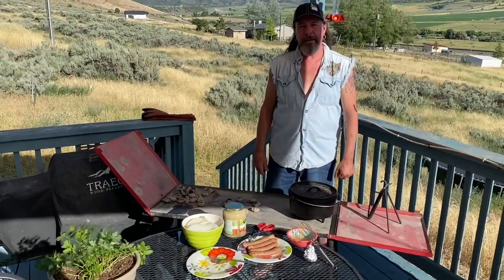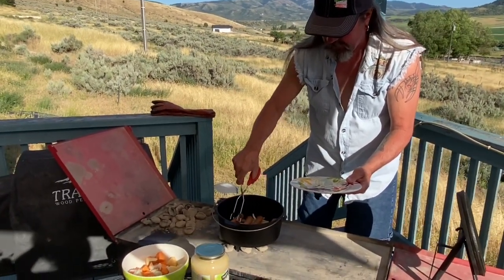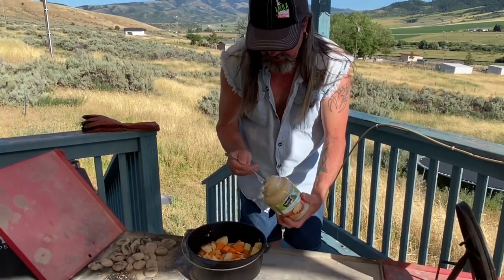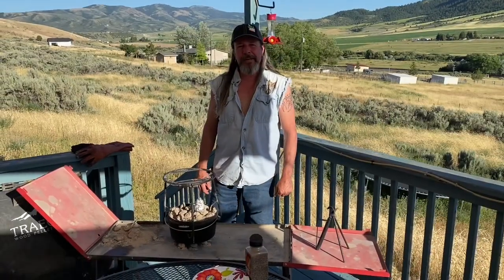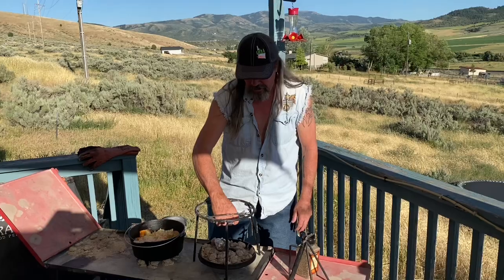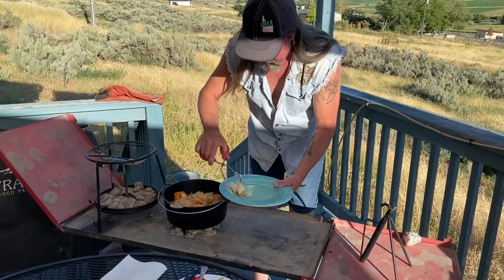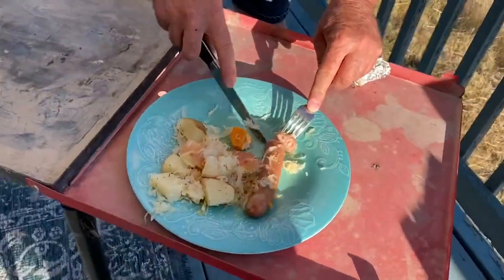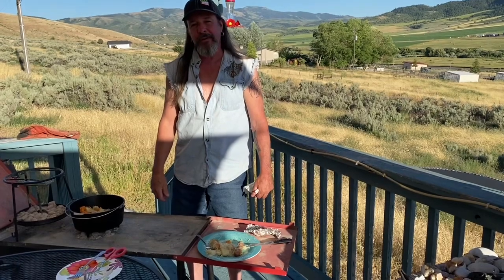Easy Dutch Oven Apple Gouda Chicken Sausage and Potatoes - One Pot Dinner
This is an easy one pot meal. You just put all the ingredients in the dutch oven I let it cook. Try it for sure!!!

Products used in this video:

➜ Camp Chef Cooking Table
➜ Camp Chef Dutch Oven Heat Guard Gloves
➜To buy CampMaid Dutch oven or any other CampMaid product

Ingredients:

Apple gouda chicken sausage
Yellow onion
Red potato
Yellow potato
Sweet potato
Horseradish dijon mustard
sauerkraut